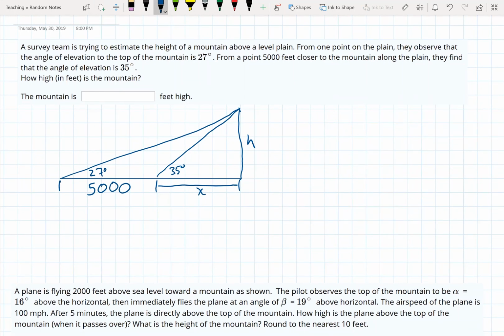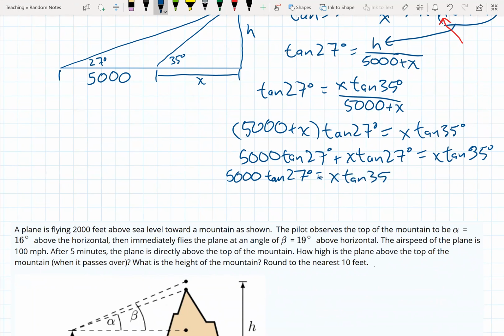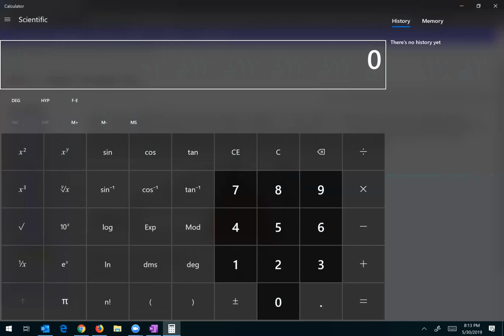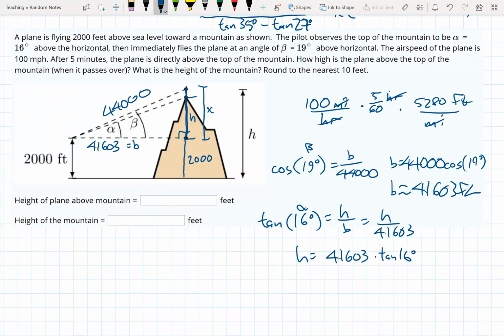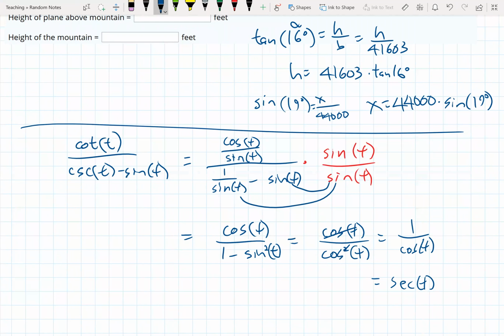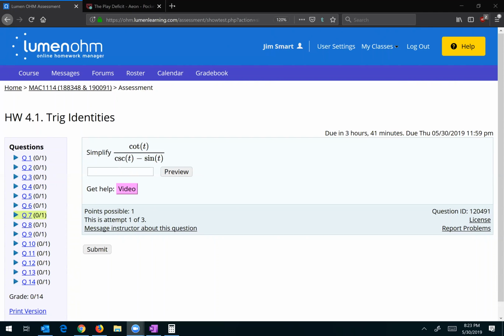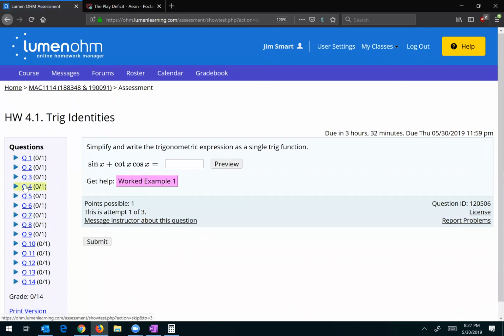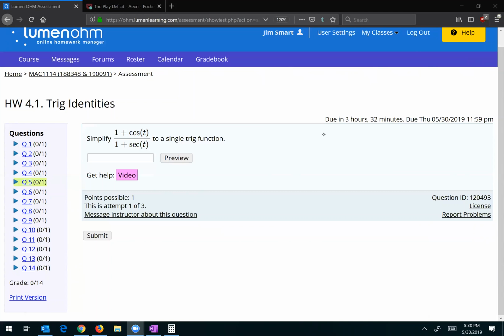Thursday 5 30 MAC1114 Webinar